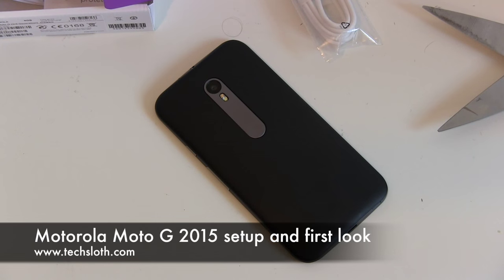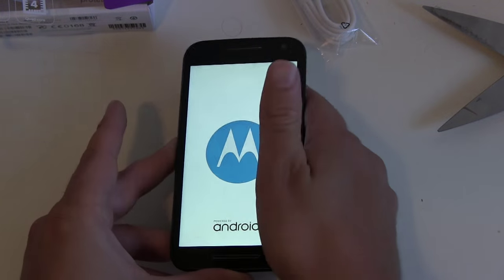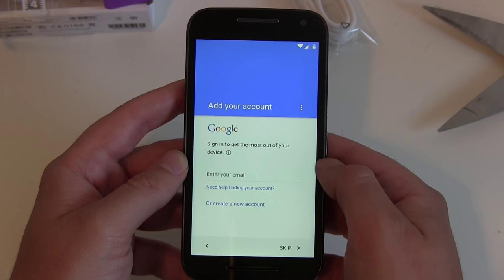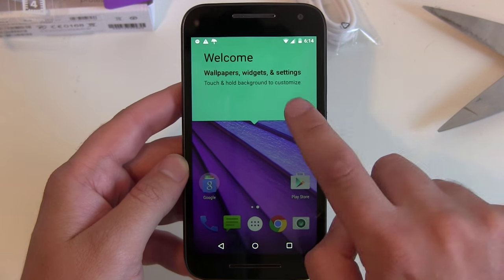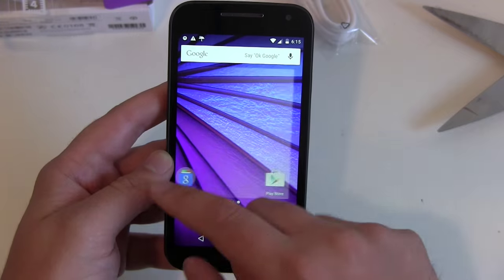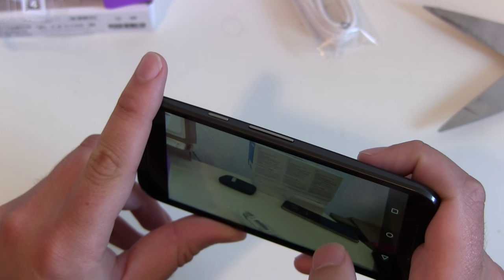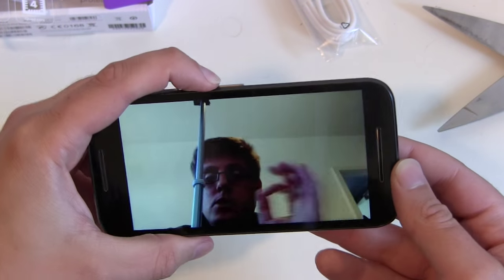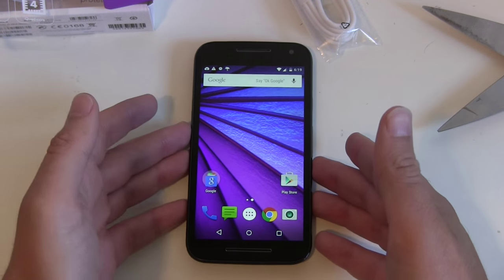Motorola Moto G 2015 setup and first look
Welcome the the second video with the 3rd generation Motorola Moto G smartphone. Let's do the setup, insert the micro SIM card, check out the cameras and the preinstalled apps, and how much storage is still available.